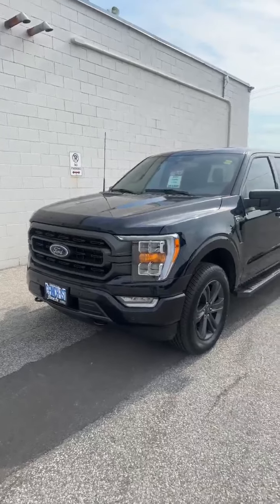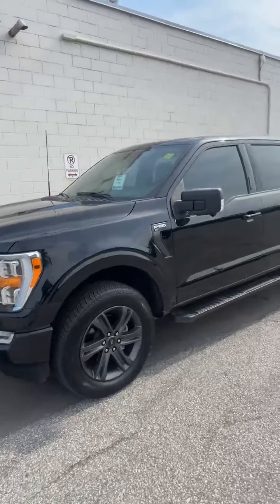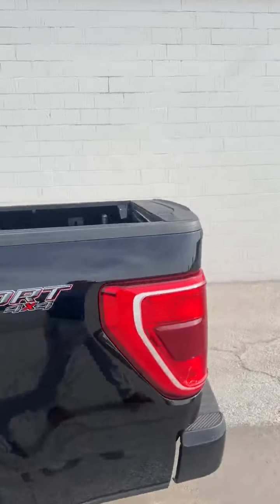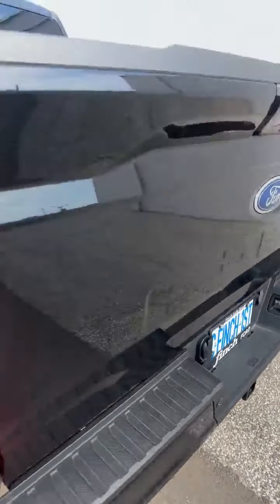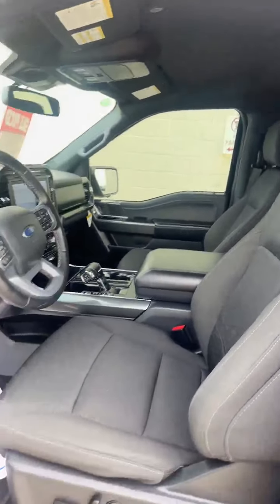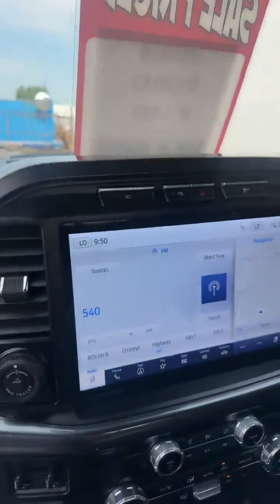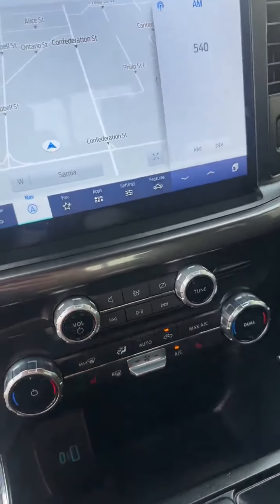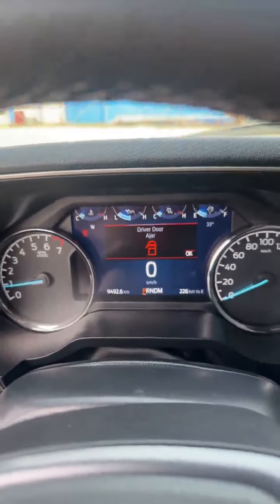2023 Ford F-150 XLT Walkaround | Finch Used Cars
Stock#: TLR158